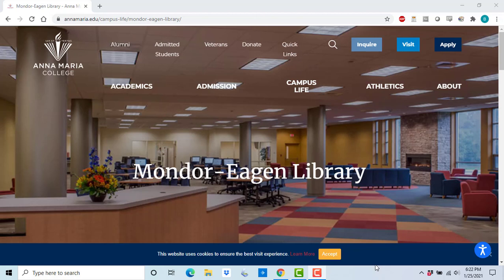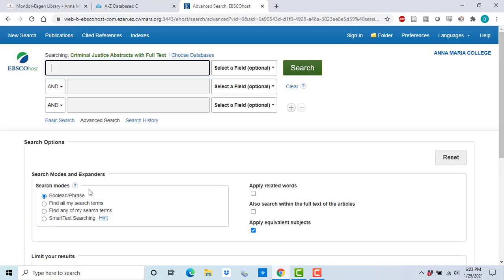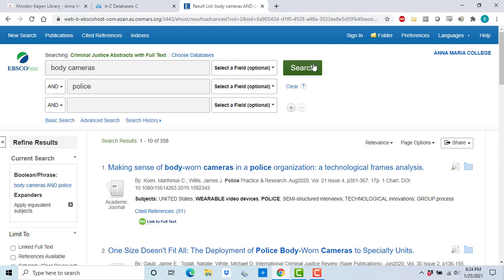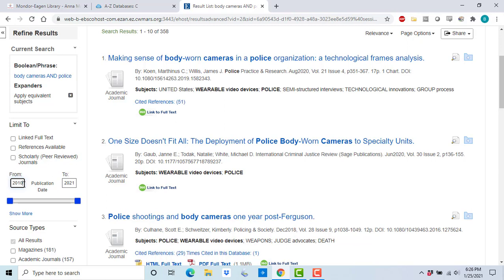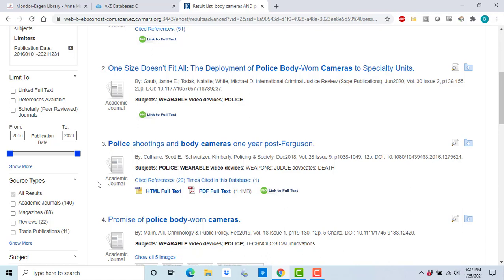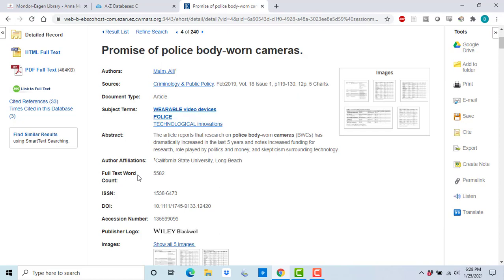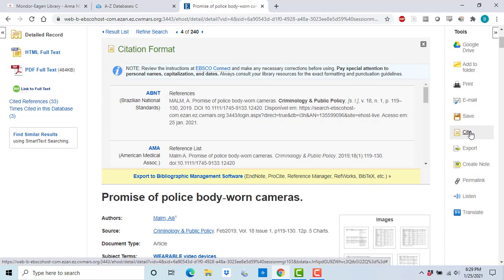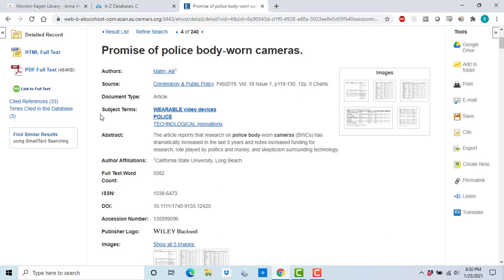Searching in Criminal Justice Abstracts with Full Text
This video will show you how to search effectively in Criminal Justice Abstracts with Full text, as well as in other Ebsco databases, such as Greenfile, Teacher Reference Center, and SocINDEX with Full Text.